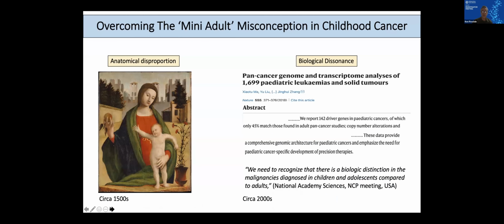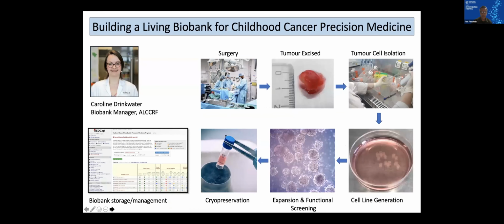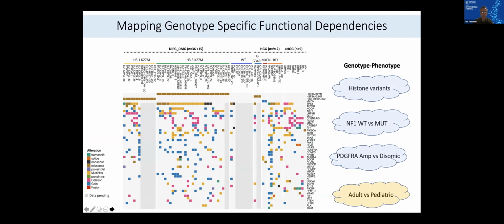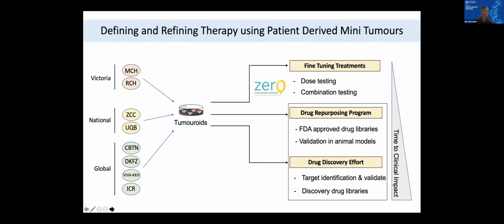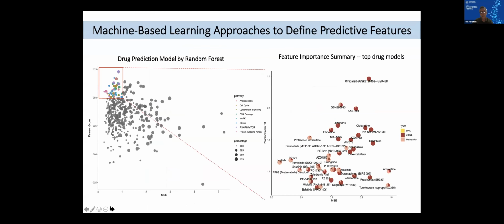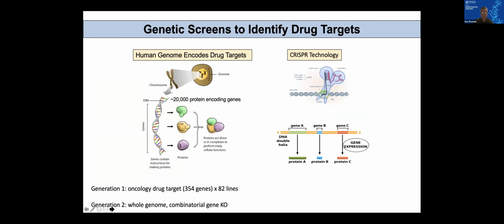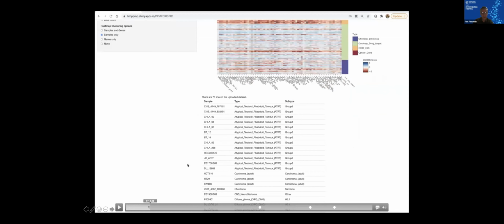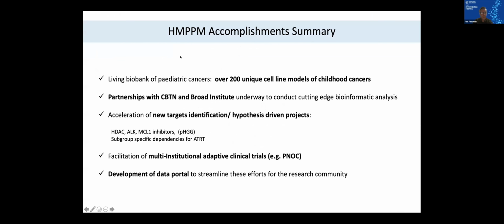CBTN 2021 Investigator Meeting: Ron Firestein